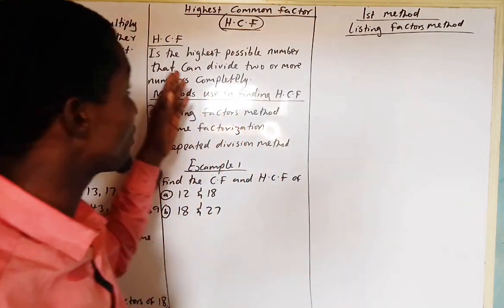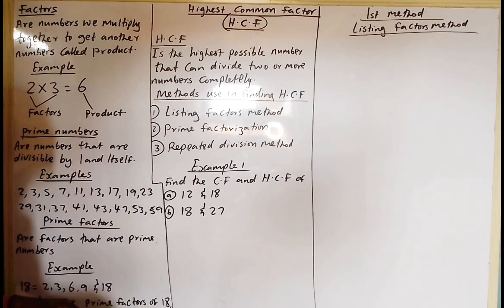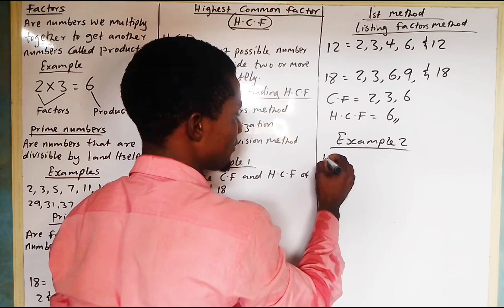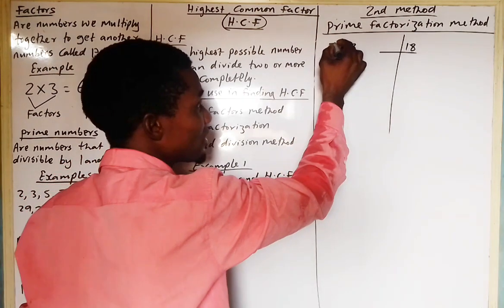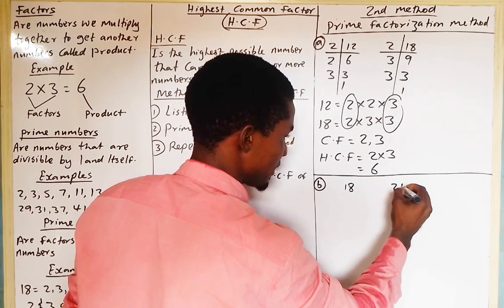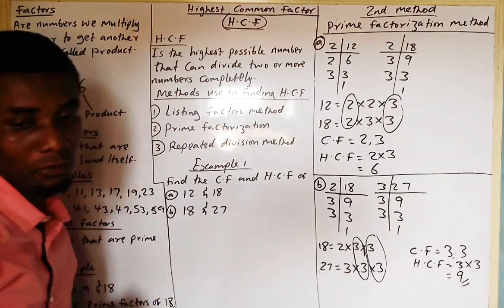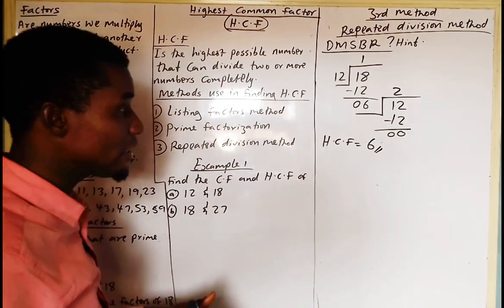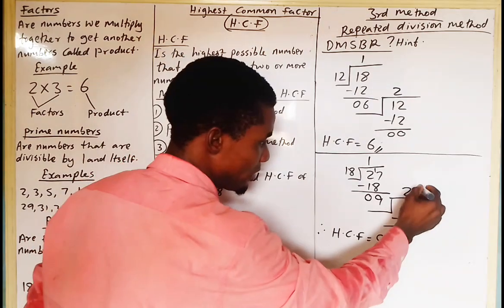How to find C.F & H.C.F of two or more numbers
1. Understand the meaning of factor, prime factors.

2. Find h.c.f of numbers using the three methods